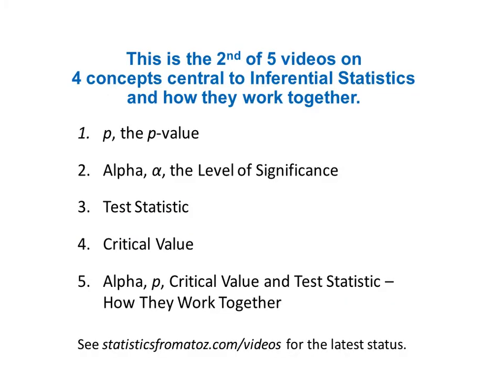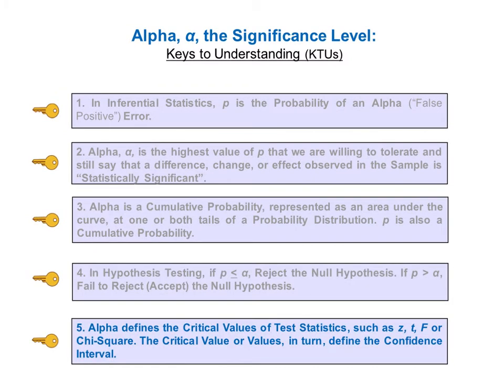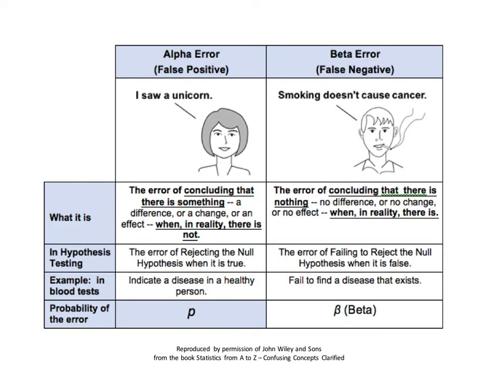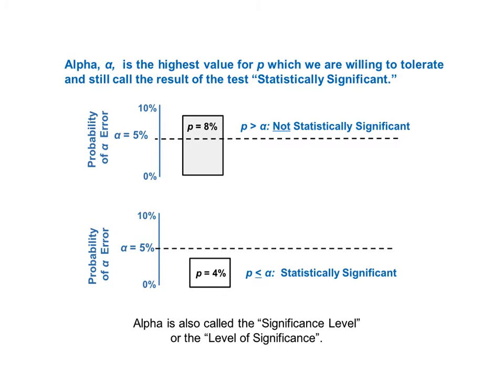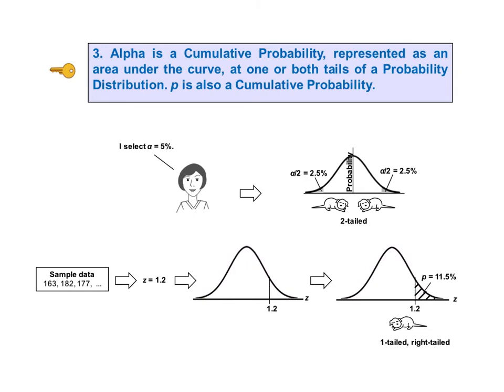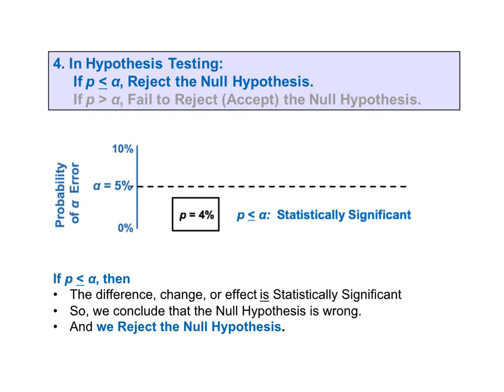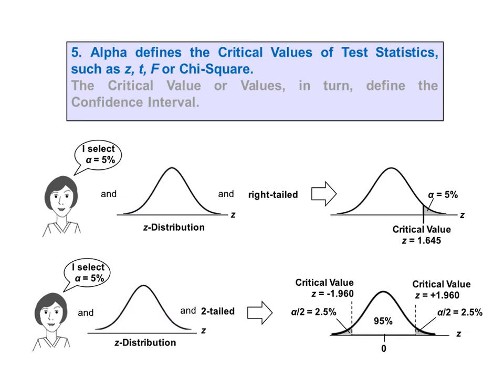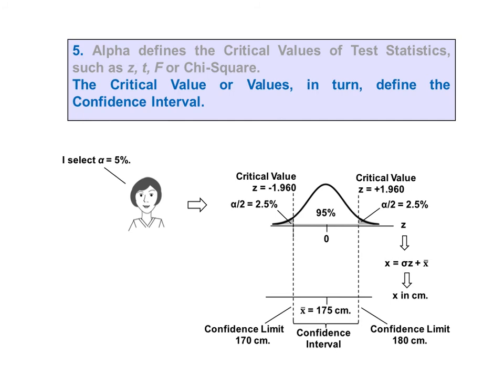Alpha, α, the Significance Level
5 Keys to Understanding and creative graphics help you gain an intuitive understating of this concept, which is central to Inferential Statistics.